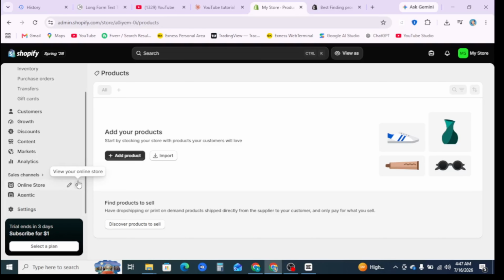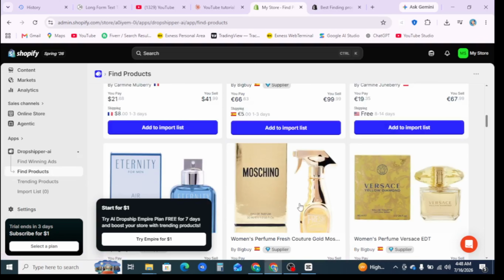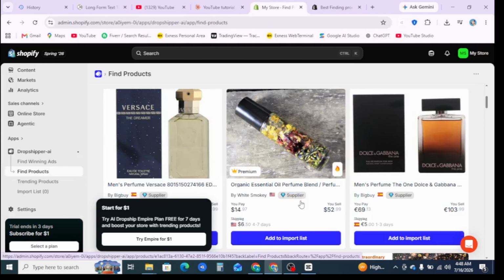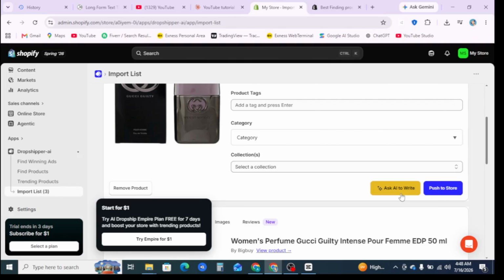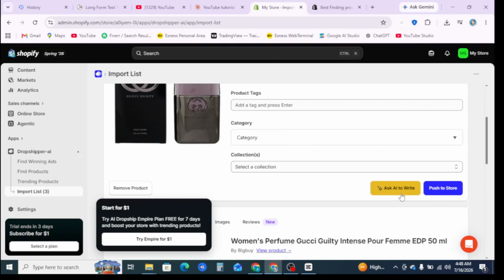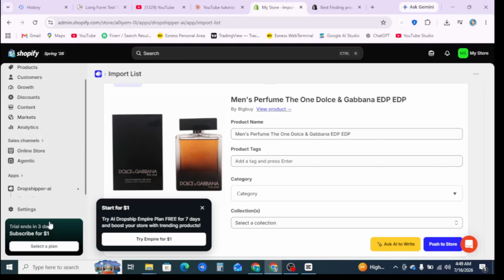How To Make A Shopify Perfume Store (2026) - Shopify Perfume Store Design Tutorial